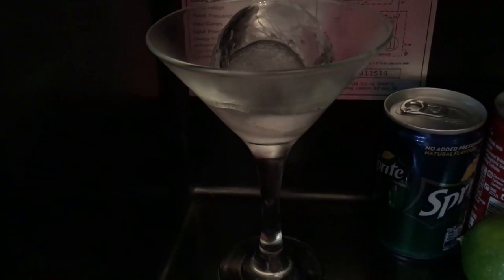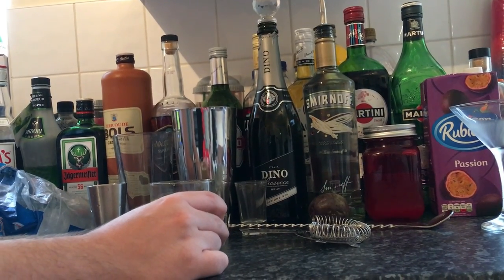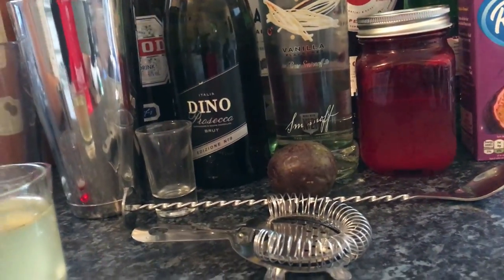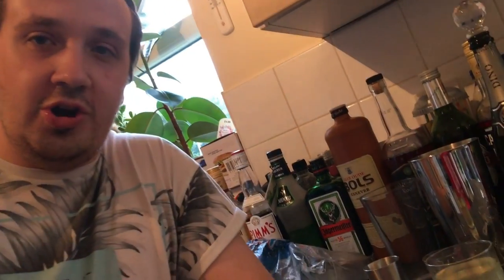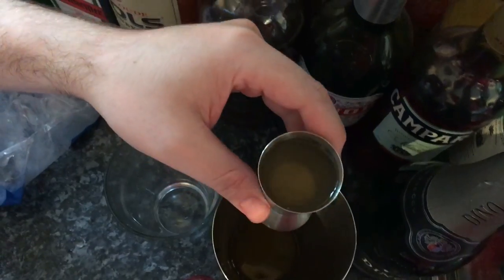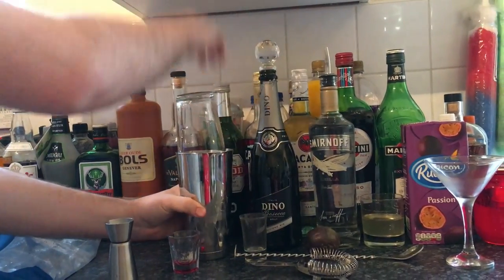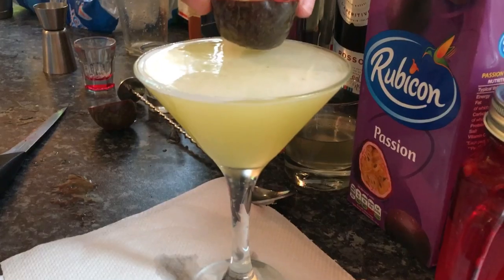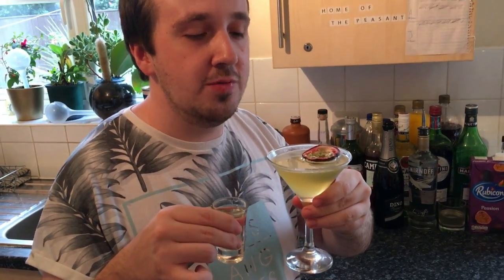Pornstar Martini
What you need to make the Pornstar Martini:
1 Chilled Martini glass
1 Shot glass
2 spoons of caster sugar
50ml Passionfruit juice( you can use orange juice if you like instead)
25ml passionfruit syrup
25ml passionfruit puree
25ml of Smirnoff vanilla vodka
Shot of prosecco
1 Passionfruit

How to prepare the drink:
1. chill the martini glass with ice and then take out the fridge and dispose of the ice and carefully wipe the glass down.
2. Put in 6 to 8 ice cubes in the shaker and pour in 50ml of passionfruit juice, then pour in 25ml of passionfruit syrup.
3. Pour in the 25ml of passion fruit puree and lastly pour in 25ml of vanilla vodka into the shaker. Put the glass on the shaker and shake for 20- 30 seconds.
4. Cut the passionfruit  in half to garnish later.
5. Strain the from the shaker into the chilled martini glass and then garnish with half a passionfruit.
6. Last step is to grab a shot glass and fill up with prosecco and we are done. The shot of prosecco is a chaser to drink with Pornstar Martini or you can down it if you want.

That is the Pornstar Martini and how to make one. Remember to drink responsibly.